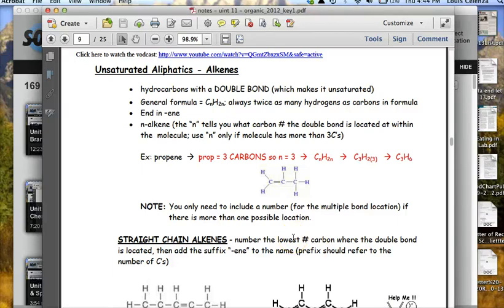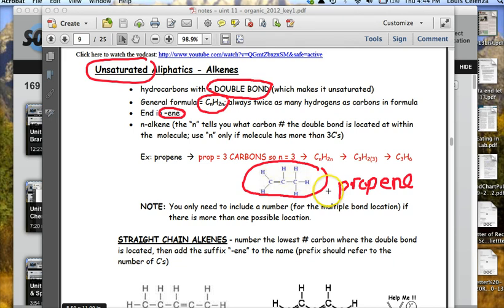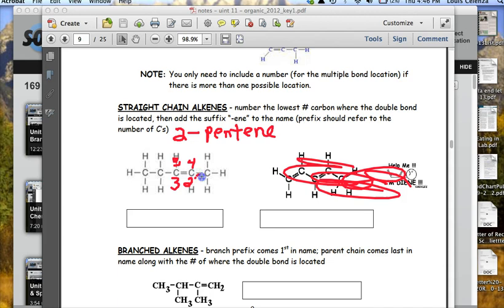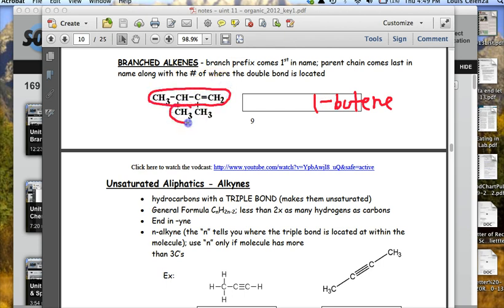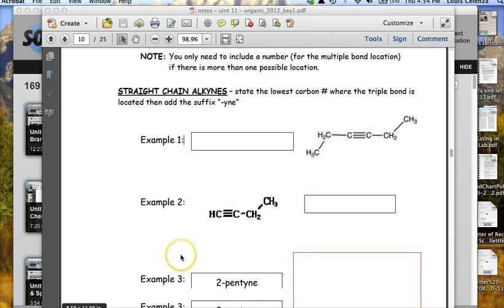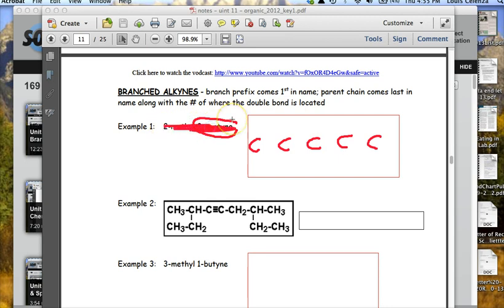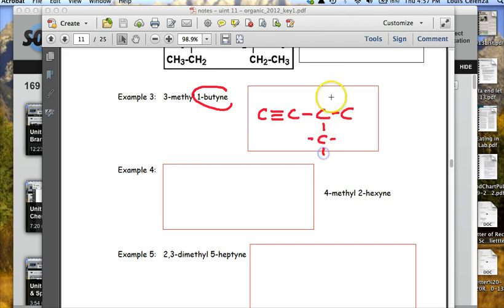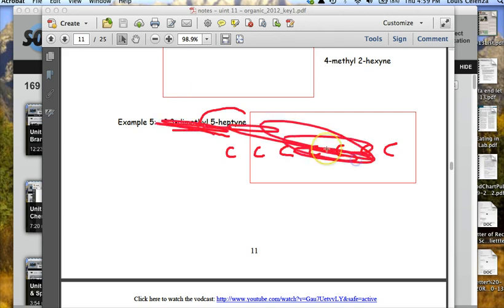Unit 11 Lesson 6 Alkenes & Alkynes Straight and Branched Chain